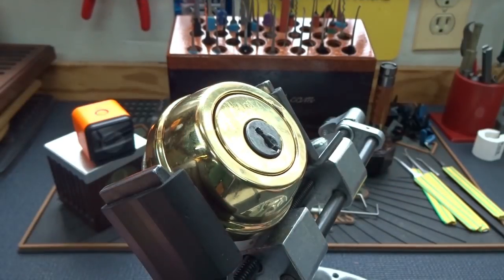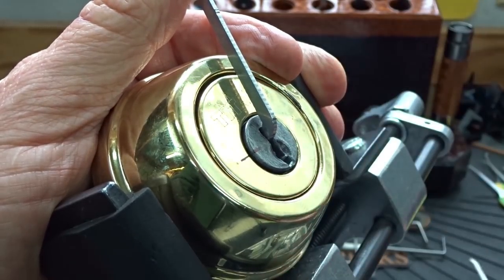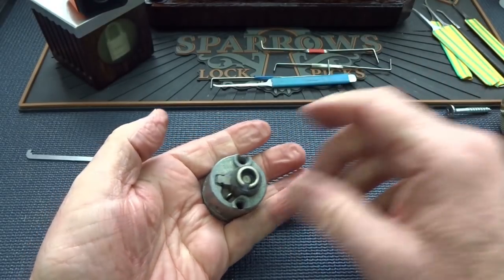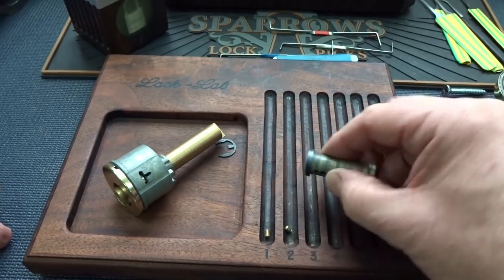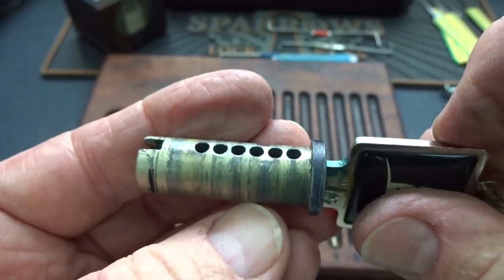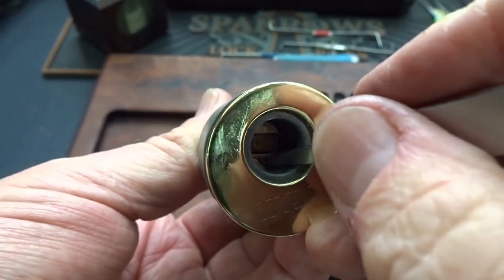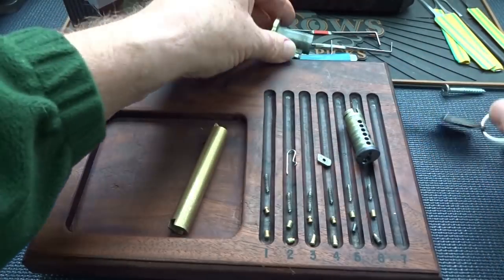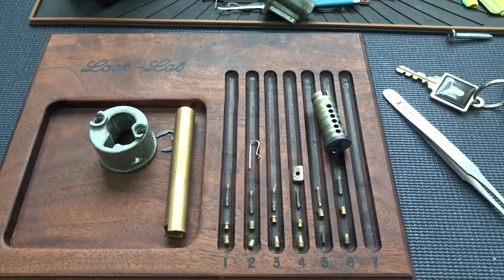(1222) Challenge: Erroneous Designs Titan(ito)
In this video I take on the titan(ito) challenge lock from Erroneous Designs.

Outro Music